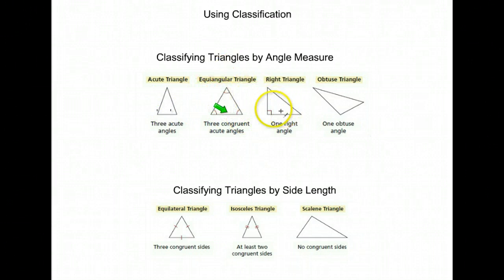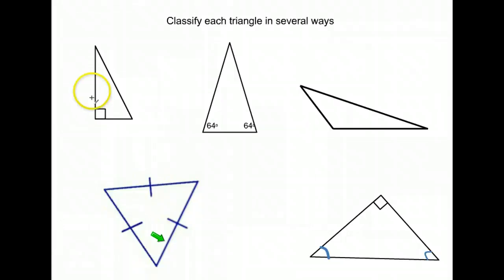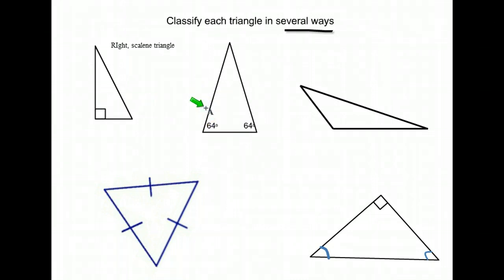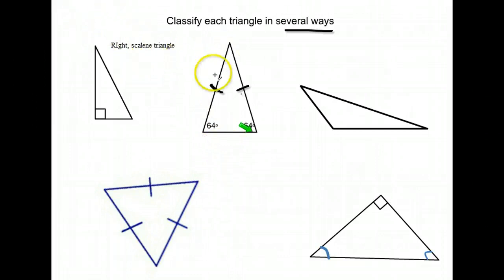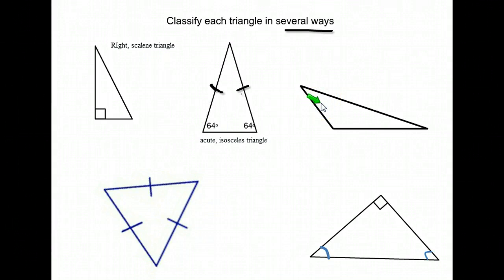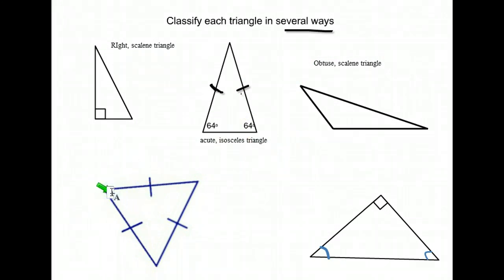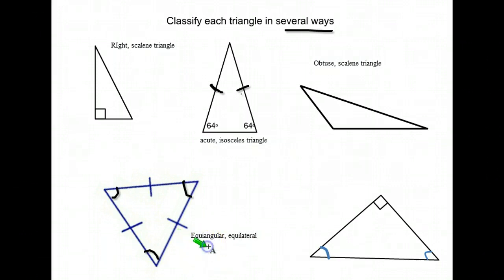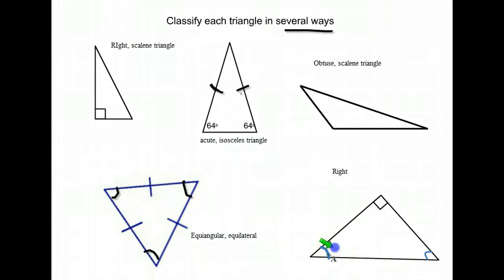Geometry A lesson 19 use class 1